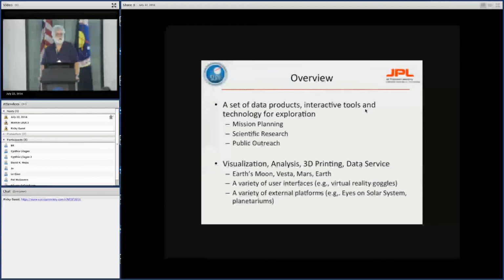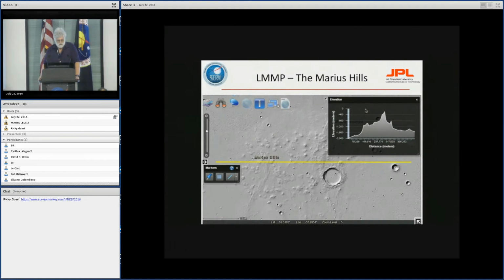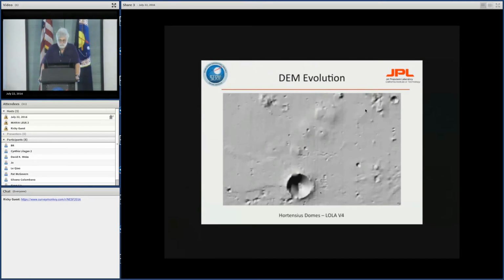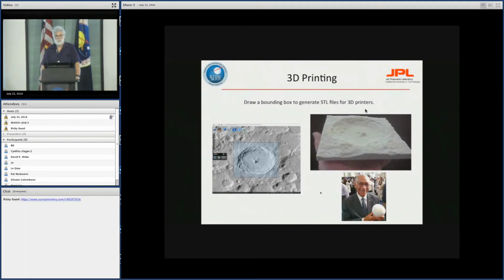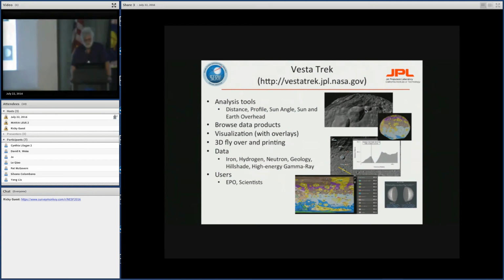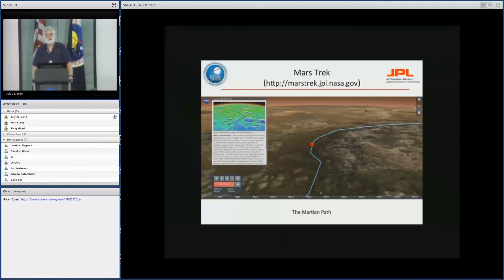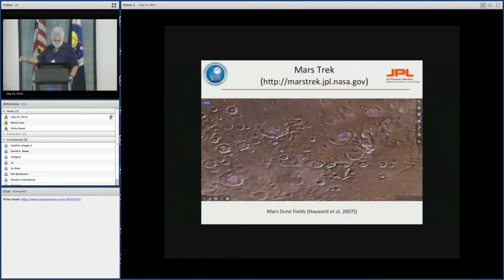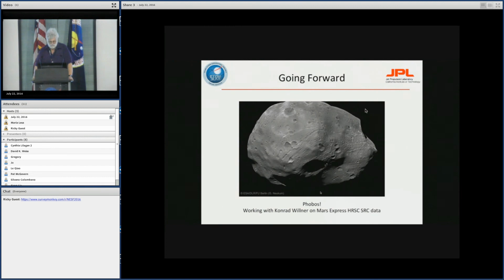NESF 2016: Brian Day - Parallel Session #10 - Overview Talk: NASA Lunar and Planetary Mapping...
Parallel Session #10 Overview Talk: NASA Lunar and Planetary Mapping and Modeling
Brian Day